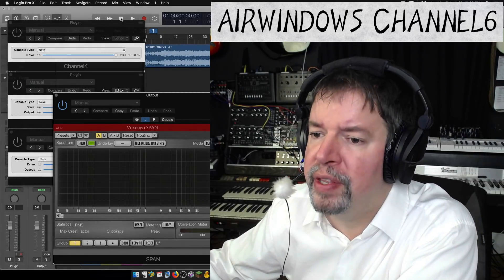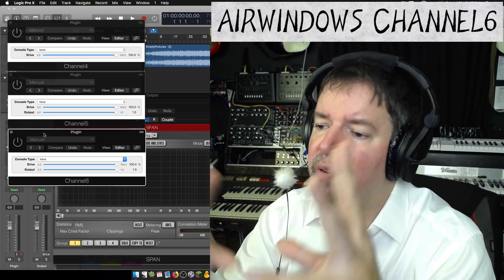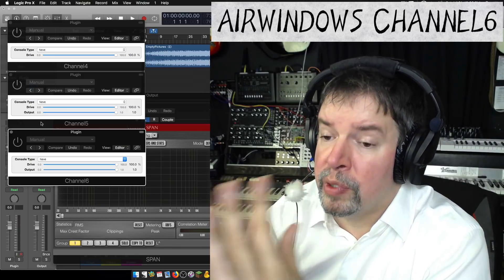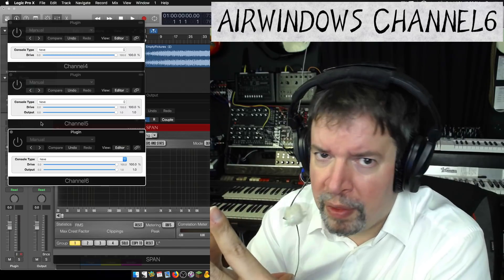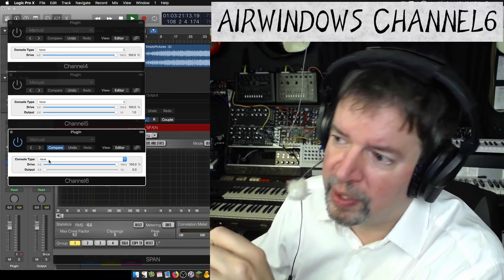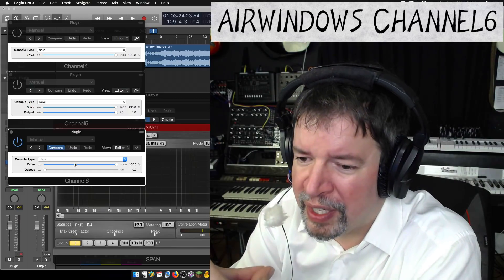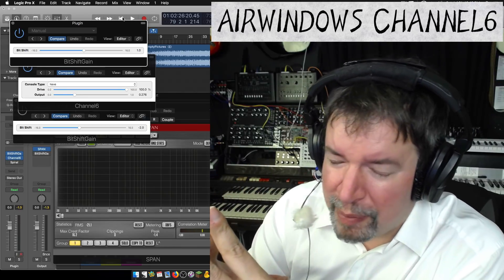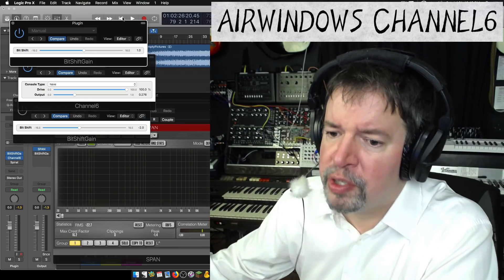Channel6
I use the plugin Channel to test out my latest code regarding things like how to prevent denormalized numbers, what's the best noise shaping to return to the floating point buss, and so on. That's because after a fairly brief debug period (at first, the model-choosing popup wasn't actually changing anything and you always got SSL behavior) the plugin was established as a totally complete plugin: it always used the same 'Density' algorithm for the saturation, it always blended that with dry signal using a drive control that was really a dry/wet control (which gave it its openness at partial settings), and it always used the same slew clipping and simple IIR highpass code each time, which was so simple that it couldn't be improved.

Channel is back in version 6, and there's one key change. The distortion algorithm which I thought was unbeatable has now been beaten by Spiral… so now Channel uses Spiral, not Density, for its distortion model! For once this should be a plainly audible change: Spiral's less fat-sounding than the Density algorithm.